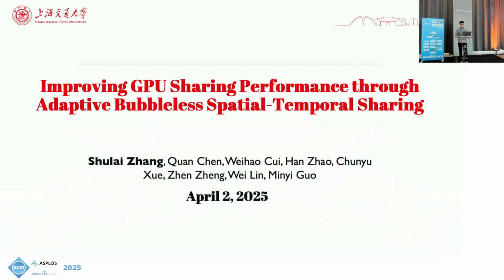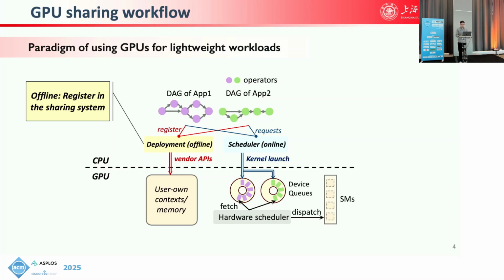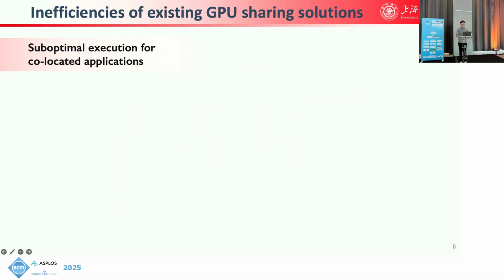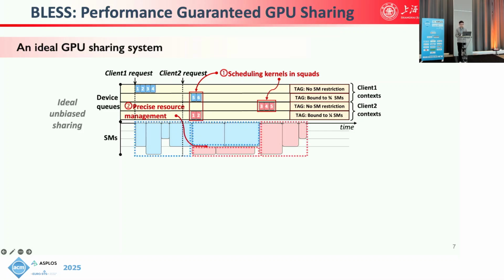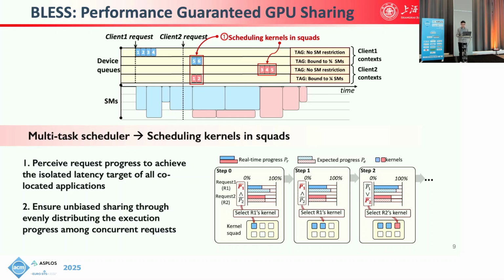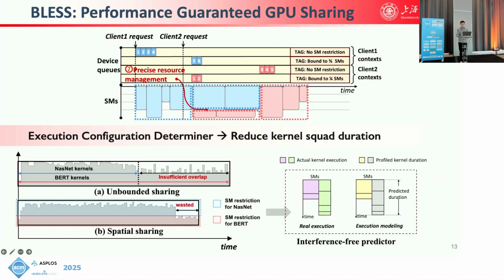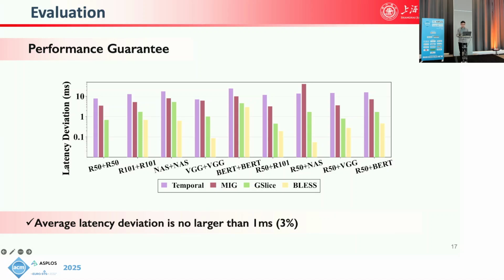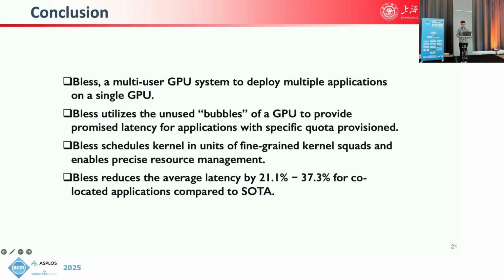EUROSYS '25 | Improving GPU Sharing Performance through Adaptive Bubbleless Spatial-Temporal Sharing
Authors: Shulai Zhang (Shanghai Jiao Tong University), Quan Chen (Shanghai Jiao Tong University), Weihao Cui (Shanghai Jiao Tong University), Han Zhao (Shanghai Jiao Tong University), Chunyu Xue (Shanghai Jiao Tong University), Zhen Zheng (Microsoft), Wei Lin (Alibaba Group), Minyi Guo (Shanghai Jiao Tong University)